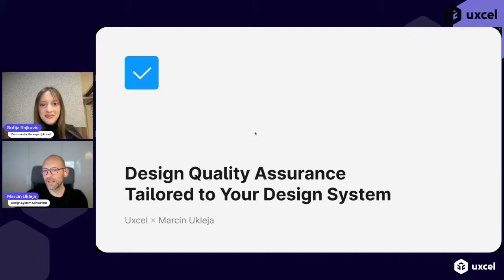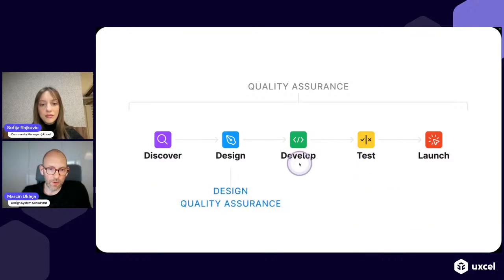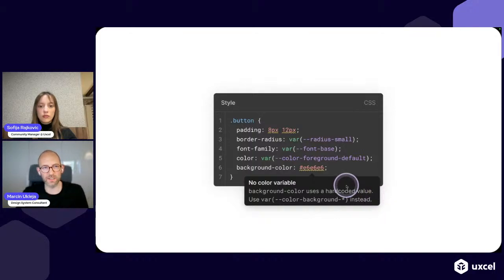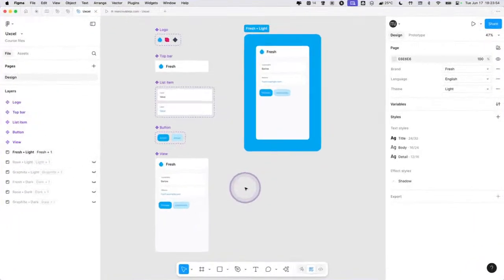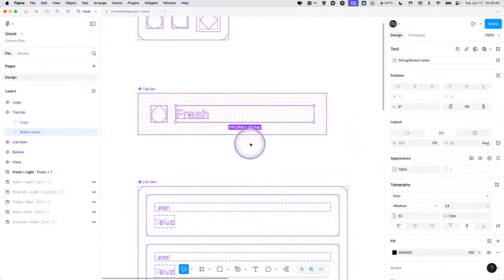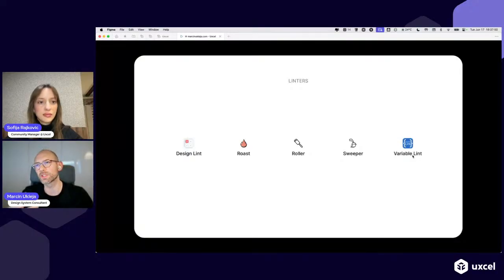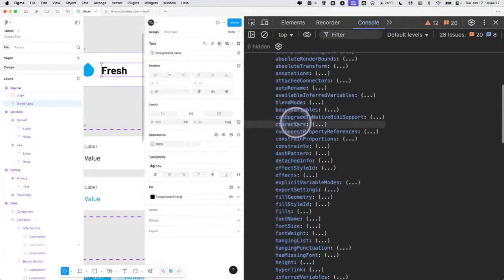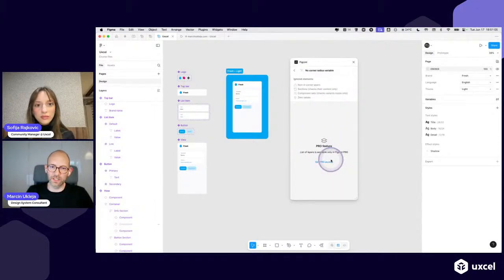Design Quality Assurance Tailored to Your Design System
In this live session, Marcin Ukleja, Design System Consultant and creator of FigLint, will walk you through modern QA practices tailored to your design system’s unique needs. You’ll learn how to combine built-in Figma features, plugins, and custom API solutions to catch issues early and scale QA as your system grows.

Whether you’re designing at scale or maintaining a growing system, this session will help you build a QA process that improves both your craft and team collaboration.